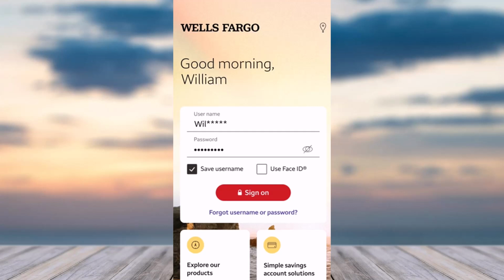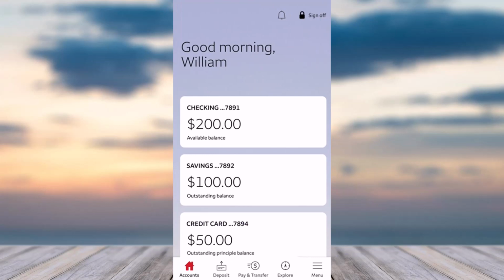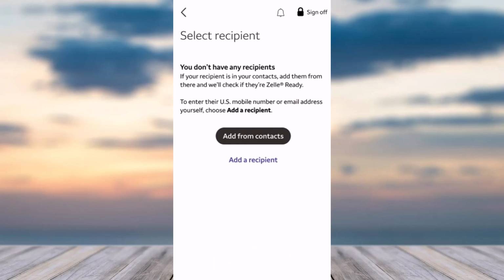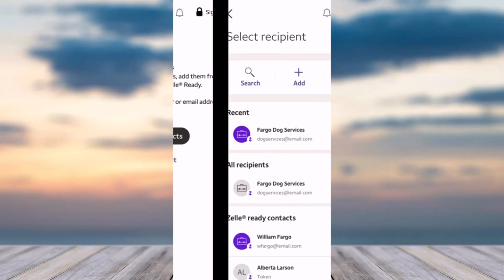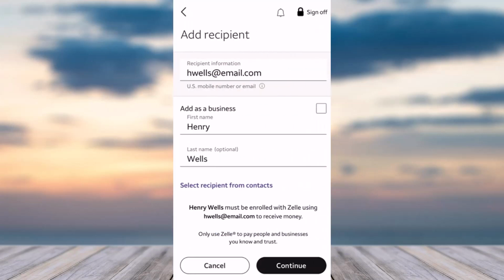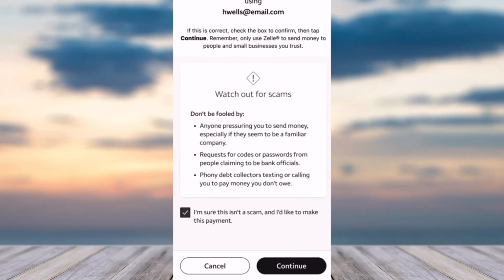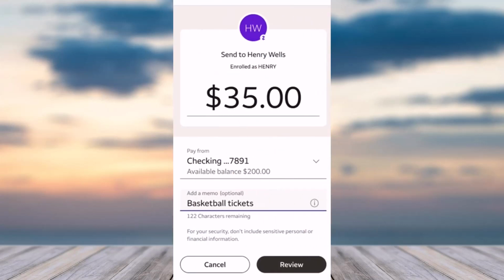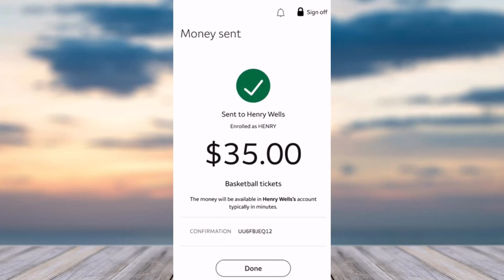How to Send Money using Zelle on Wells Fargo | 2023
In this video, I will guide you on How to Send Money using Zelle on Wells Fargo.